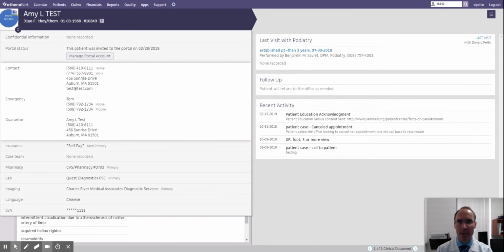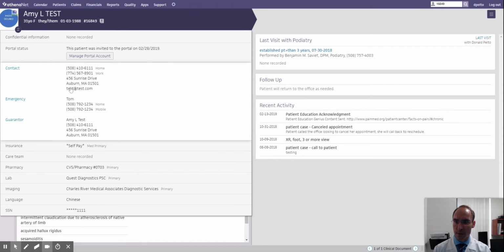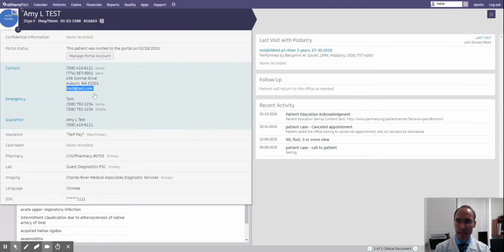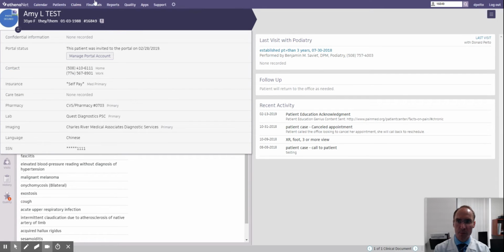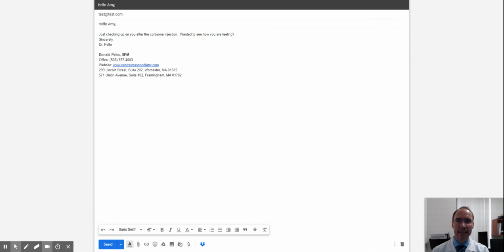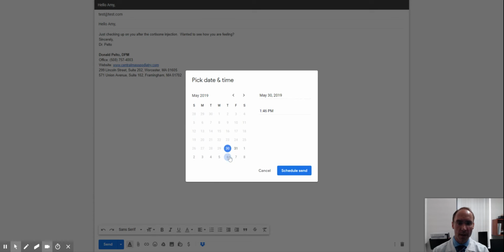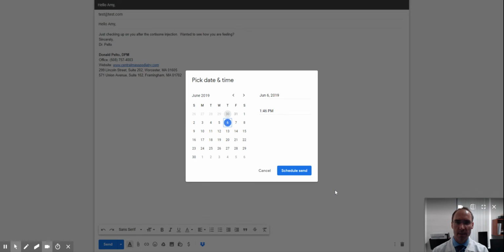Follow Up Tips - Using Schedule Send For Gmail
Here is an example of how to do schedule send for patients to make follow up easier.

If you want more technical understanding here is some information from Google on the topic

- Don